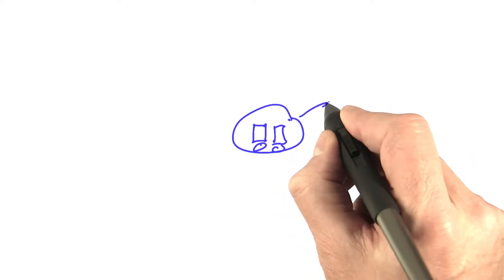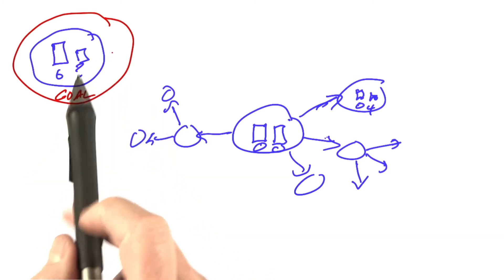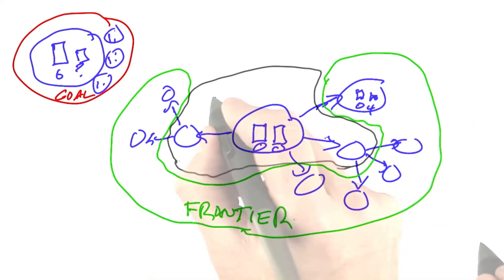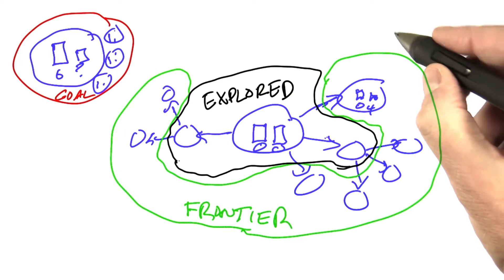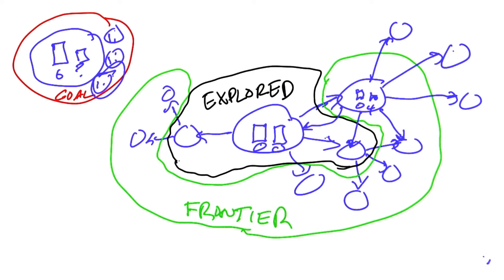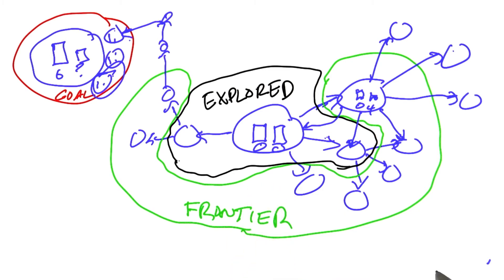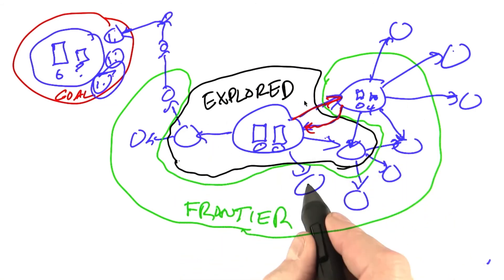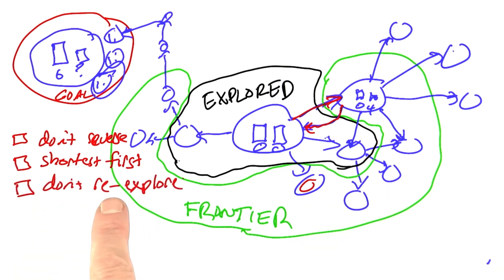Exploring The Space - Design of Computer Programs